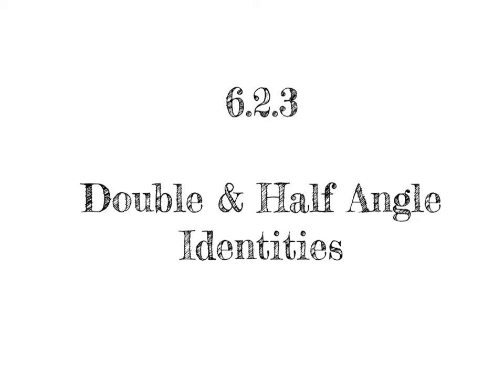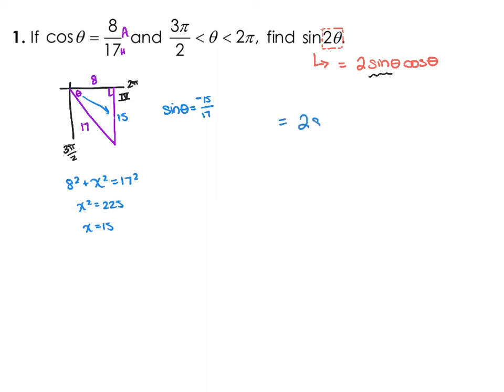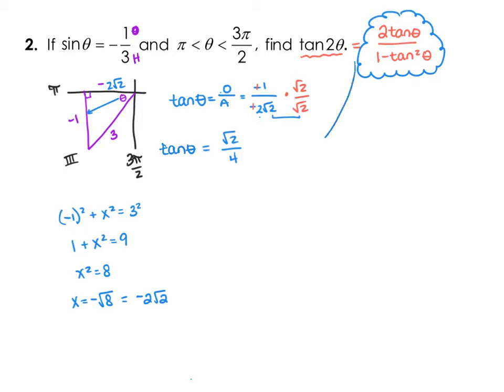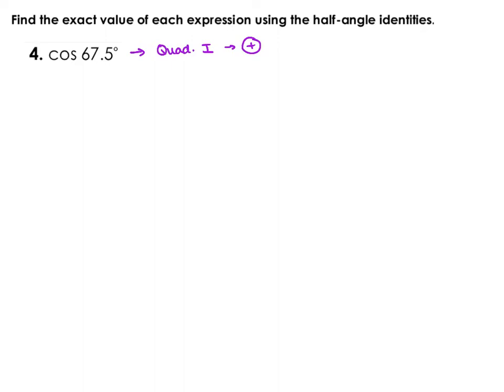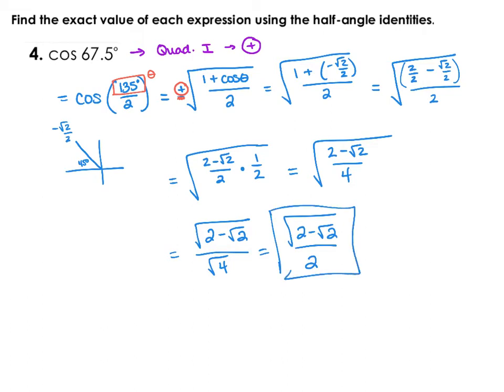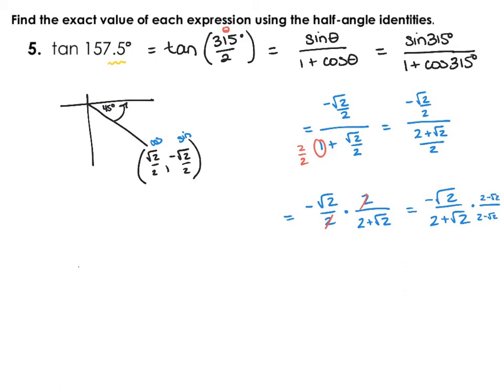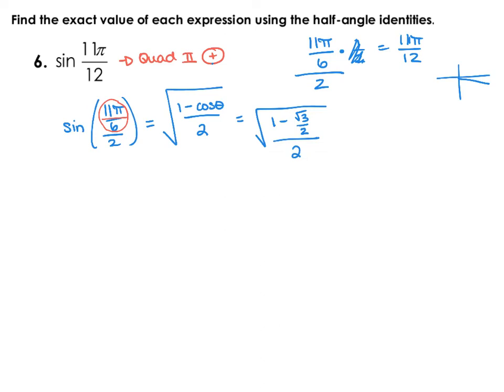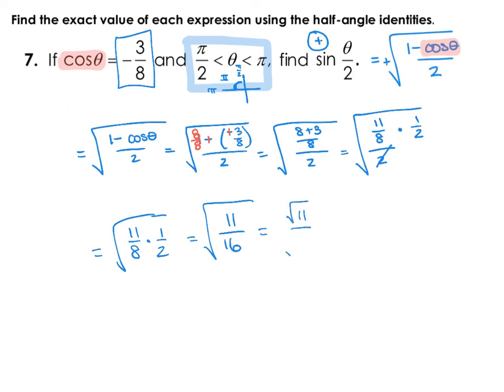PC - 6 2 3 Double and Half Angle Identities